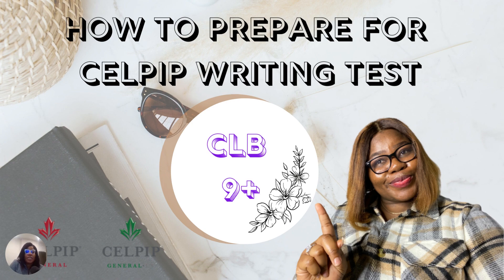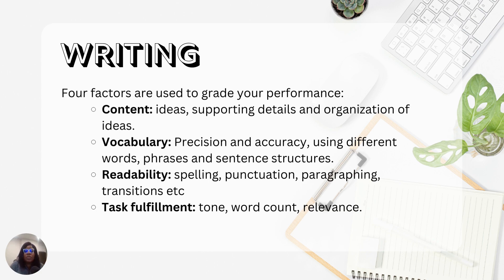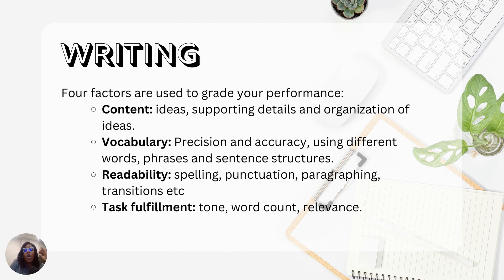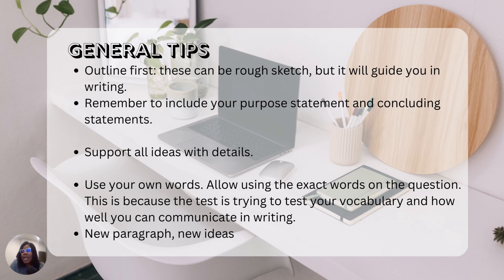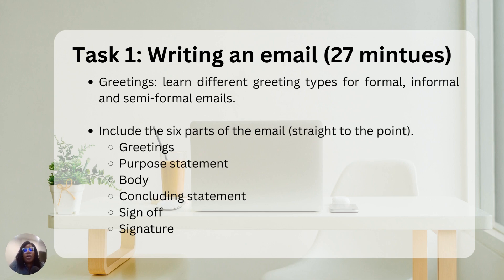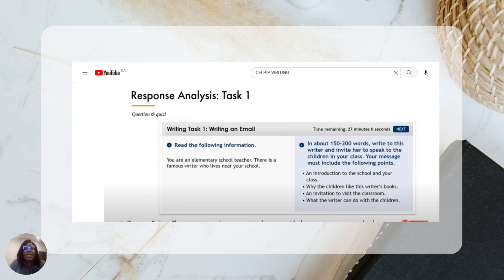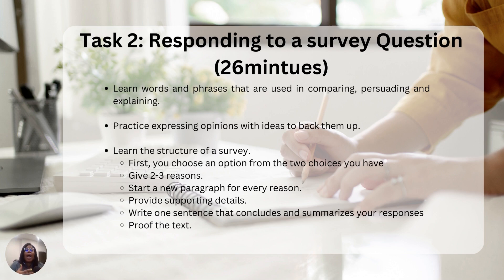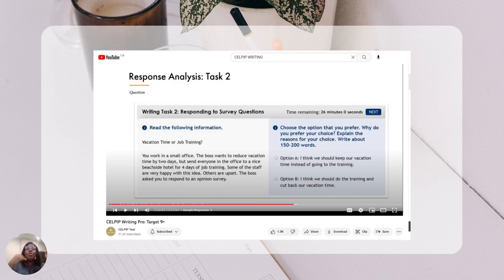C😀ELPIP WRITING: Tips to improve your scores for CLB 9+ and above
Hey friends,

In this video, I briefly shared the tips and strategies that helped me while preparing for the CELPIP test towards achieving CLB 10. This is the third video of the four modules (listening, reading, writing and speaking), which will be uploaded weekly this month.

1. General overview of the writing test
2. Two sections of the CELPIP reading test
3. Tips and practice strategies

Missed any of the previous videos about the CELPIP TEST from me?

CELPIP RESOURCES

PRODUCT AND TOOLS FOR HAIR
Hair rack 1
Hair rack 2